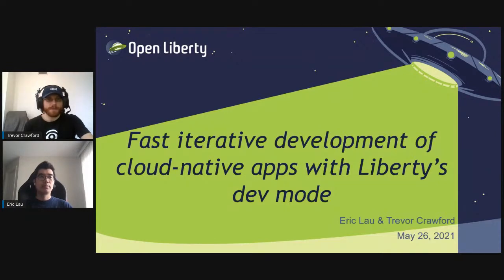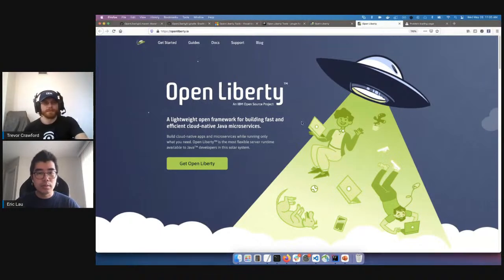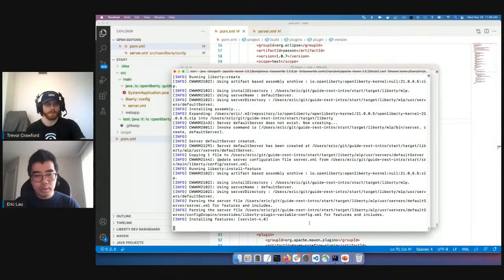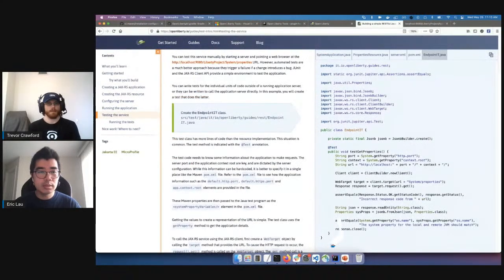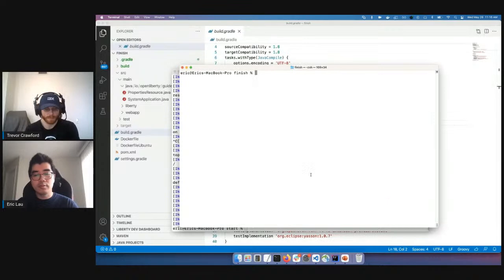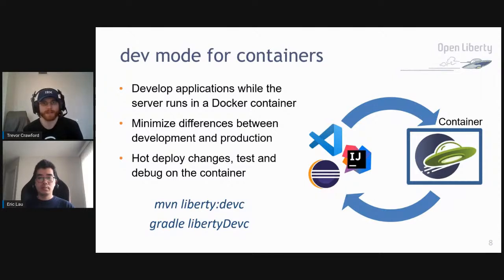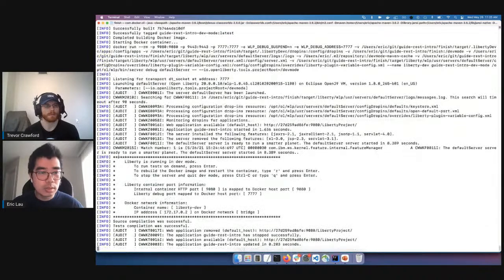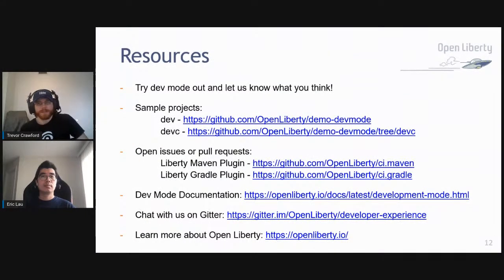Fast iterative development of cloud-native apps with Liberty dev mode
Iterate quickly while developing cloud-native Java applications with OpenLiberty and WebSphere Liberty. This session will introduce Liberty’s dev mode, a tool that boosts developer productivity by providing hot deployment, automated testing, and debugger support, which allows for fast turn-around on your code in any editor. We will also show how it can be used with containers so that you can iteratively develop and test your application in a production-like environment locally.